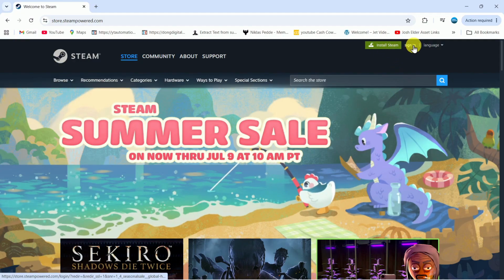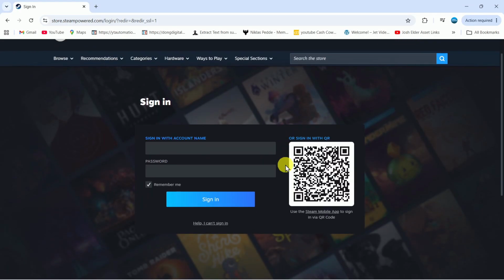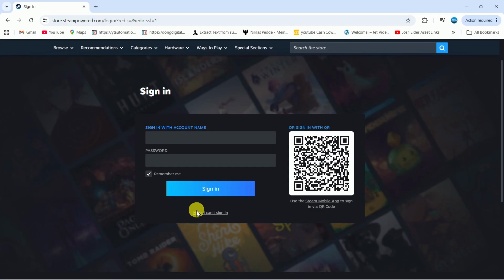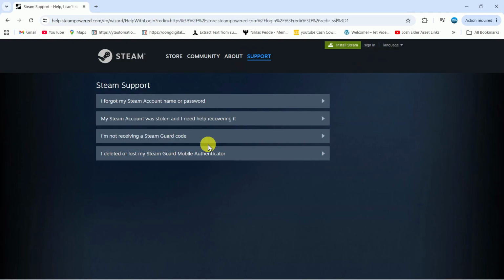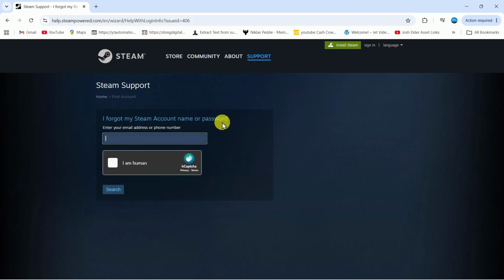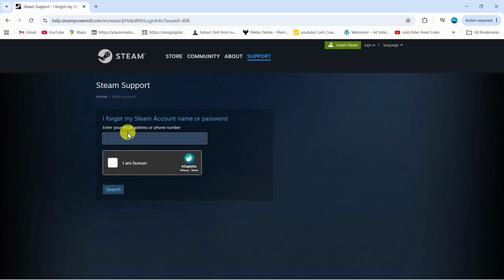How To Reset Steam Password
Learn how to reset Steam password with this quick and easy step-by-step tutorial. In this video, I’ll show you how to recover your Steam account, reset your password, use your email or phone number, and get back into your Steam account if you forgot your login details. This beginner-friendly Steam guide is helpful if you can’t sign in, forgot your Steam password, need to change your password, or want to secure your Steam account on your laptop or PC.

Thanks!